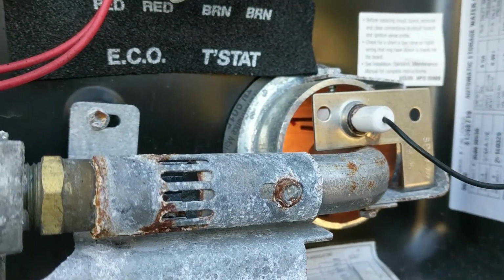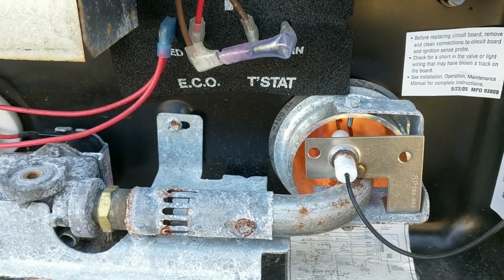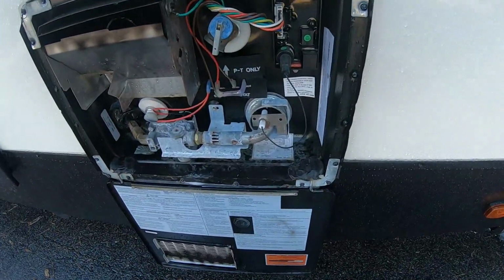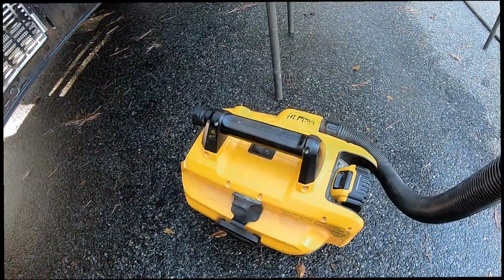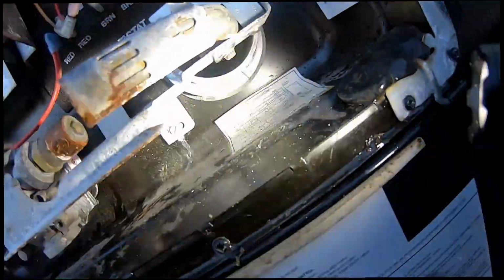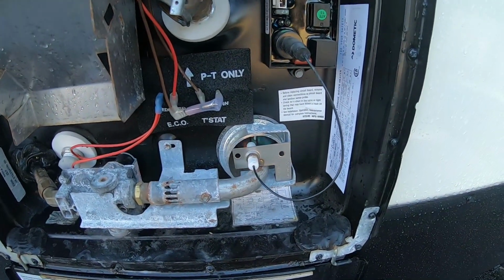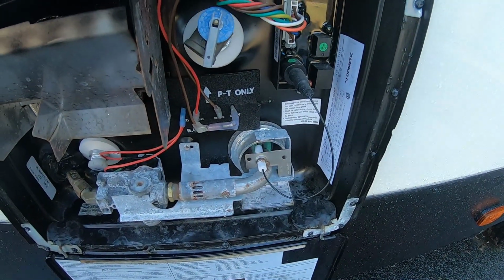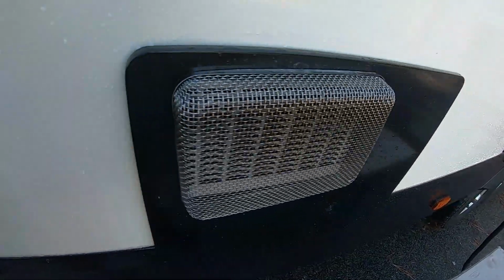RV Water Heater Malfunction- Black Soot - Dang Stink Bugs! 😡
Do you have a RV Water Heater Malfunction ? Is your RV blowing soot out of the water heater exhaust? We had a black soot build up above the RV water heater.   The flame was slow and yellow.  Something wasn't right with it.  This video will show you how to inspect the RV water heater propane tube to clear it from debris to get it free flowing.

Camco Bug Screens for RV's via Amazon

DeWalt 20 Volt Wet Dry Vac